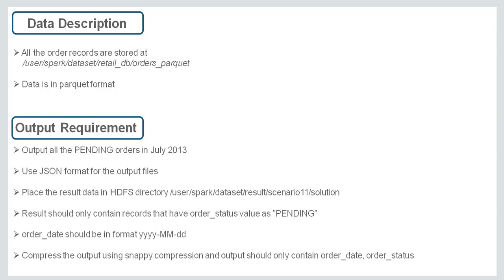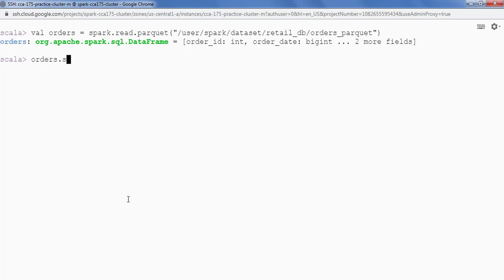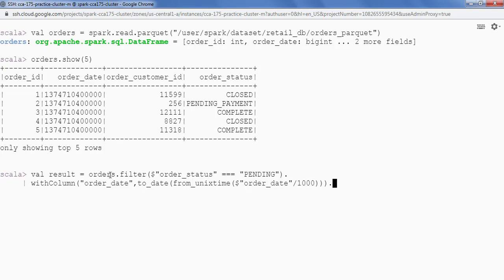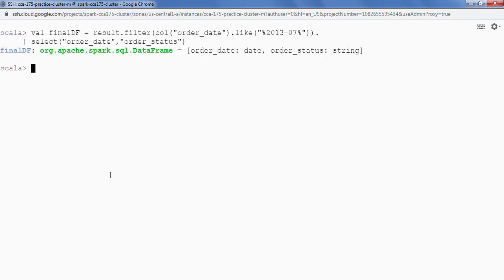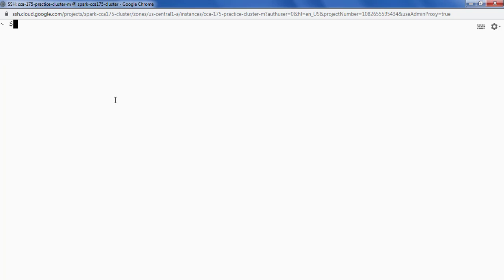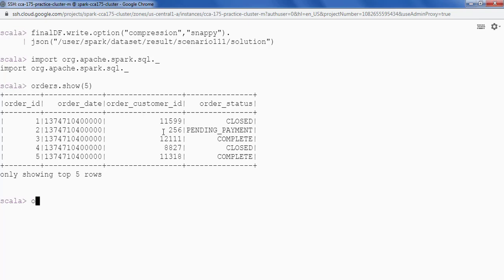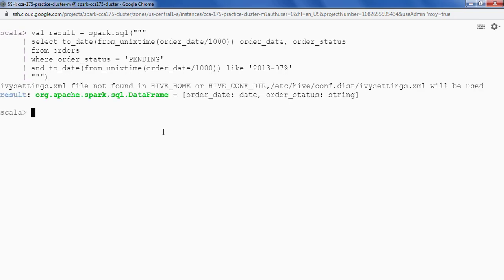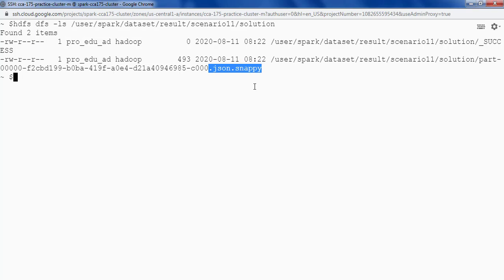CCA 175 Real Time Exam Scenario 12 | Read PARQUET Data | Save as JSON with Snappy Compression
Data Description
 All the order records are stored at
    /user/spark/dataset/retail_db/orders_parquet
 Data is in parquet format

Output Requirement
 ✔️ Output all the PENDING orders in July 2013
 ✔️ Use JSON format for the output files
 ✔️ Place the result data in HDFS directory /user/spark/dataset/result/scenario11/solution
 ✔️ Result should only contain records that have order_status value as "PENDING"
 ✔️ order_date should be in format yyyy-MM-dd
 ✔️ Compress the output using snappy compression and output should only contain order_date,  order_status